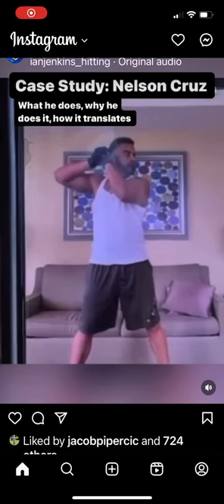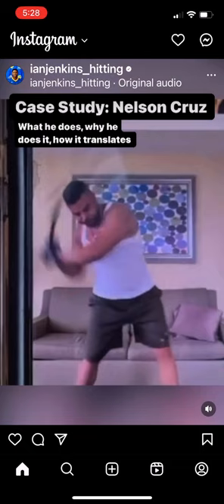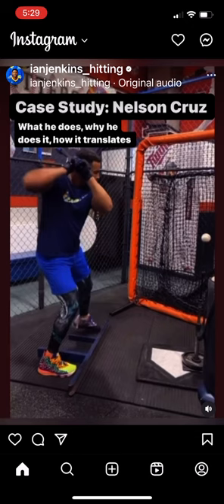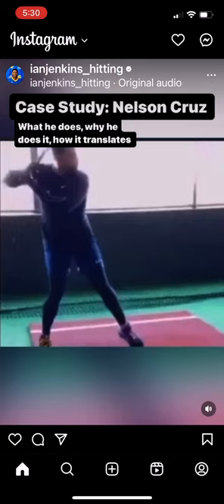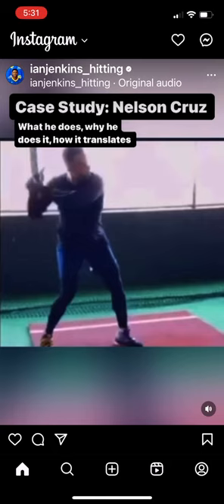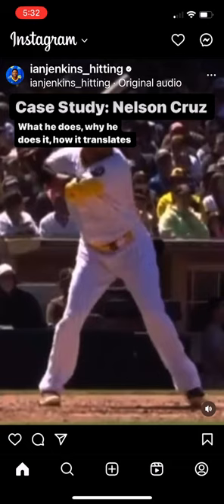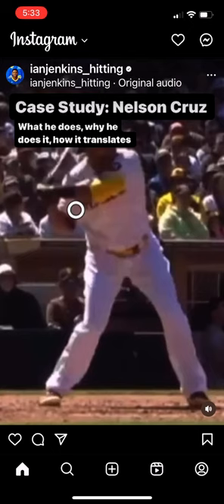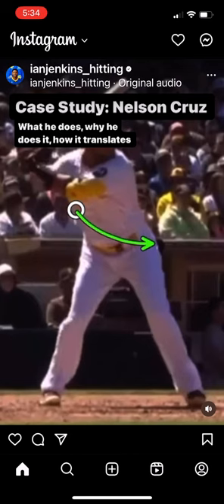Ian Jenkins breaks down Nelson Cruz